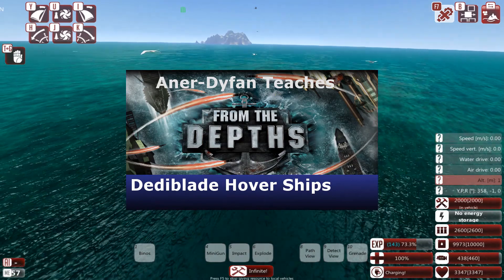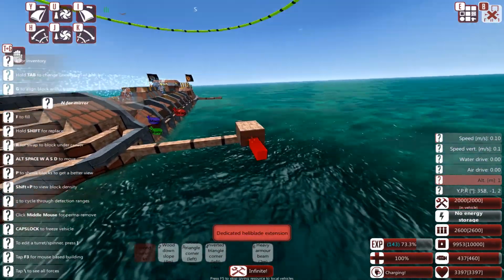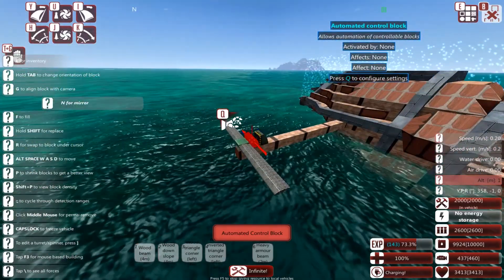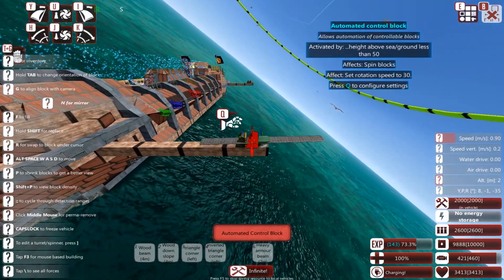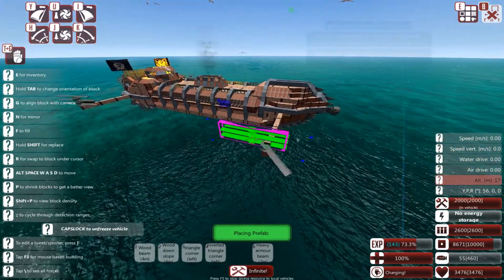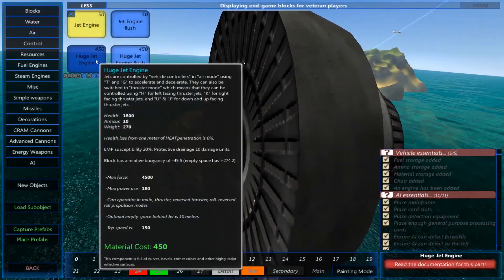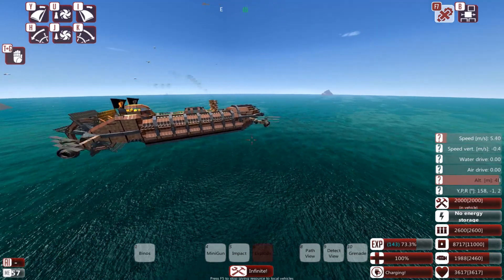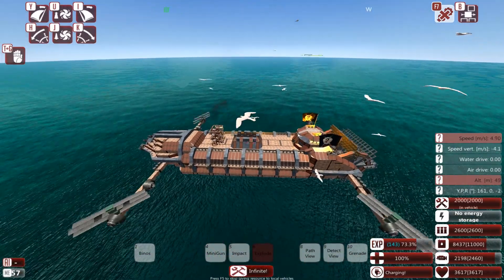From the Depths: Tutorial: Dediblade Hover Ships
Aner Dyfan Teaches From The Depths

From The Depths is a block based building creative game where you design huge vehicles and pit them in combat against each other. One of the features I find most interesting about this one, compared to other similar games, is that not only are the hulls designed, but also the weapon systems themselves. Depending upon how they are constructed, alters the combat prowess of the armament.

The game is incredibly complex, so this series is to explain some of the tips and trics of the trade and help others succeed